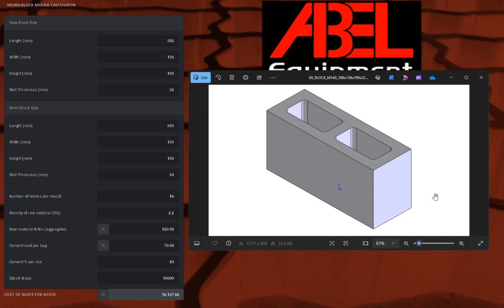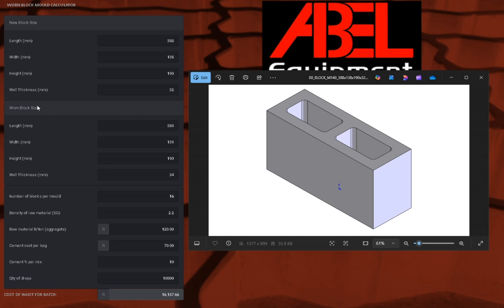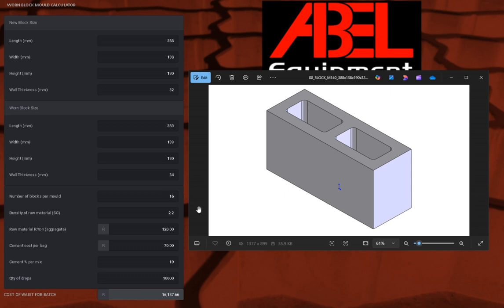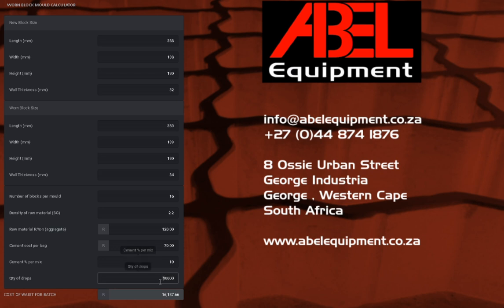Worn Mould Calculator - Tutorial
How to use our online worn mould calculator.